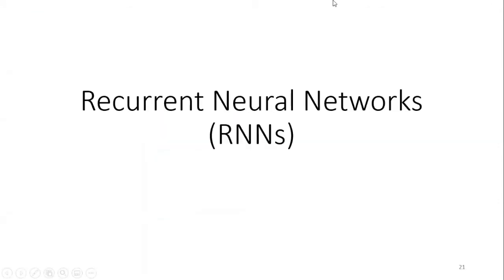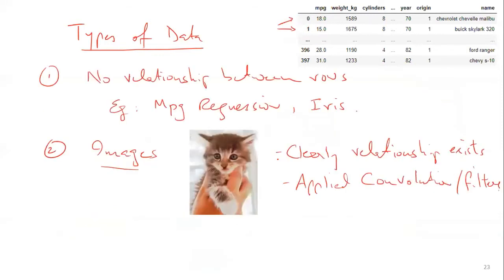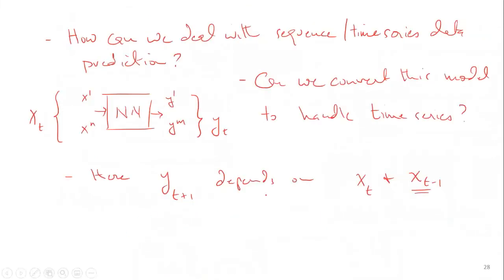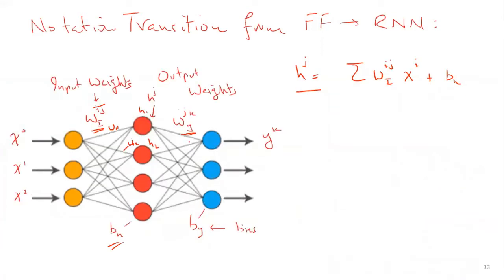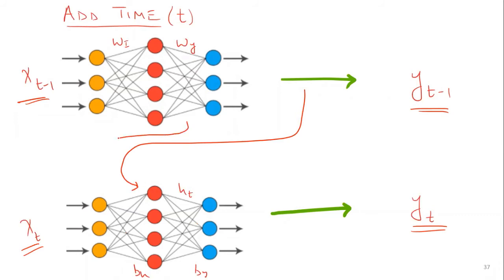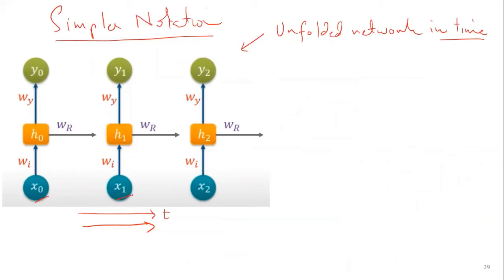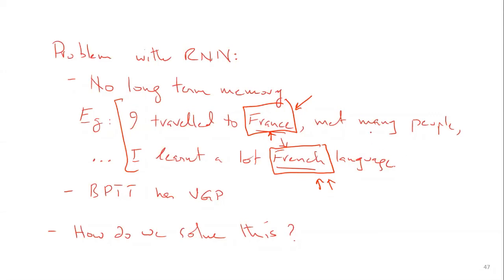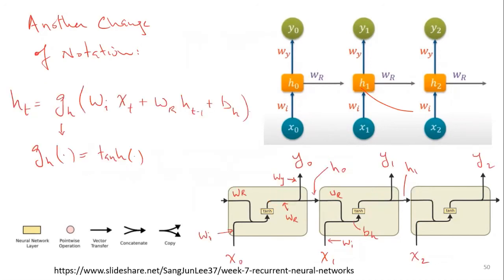IBA: Deep Learning for IoT - Lecture 14 : Recurrent Neural Networks (RNN)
Course on Deep Learning for the Internet of Things. Lecture 14.
0:25 Types of data: Images vs Time Series data, IoT data.
18:23 NLP: Image Captioning, Language translation, Sentiment Analysis
24:38 Feed forward networks vs RNN
49:55 Backpropagation Through Time (BPTT)
55:35 Long Short-Term Memory (LSTM)